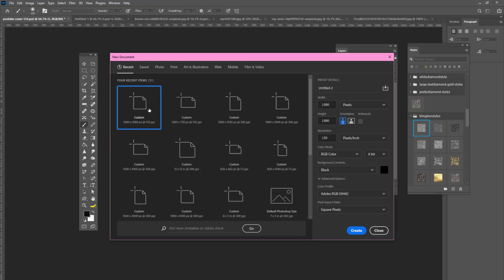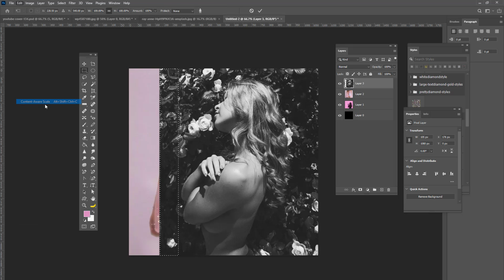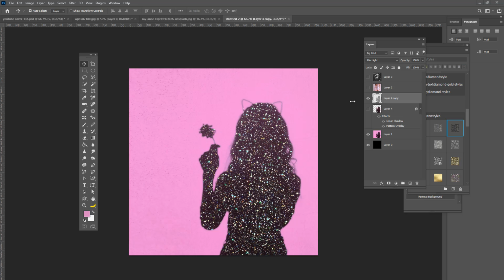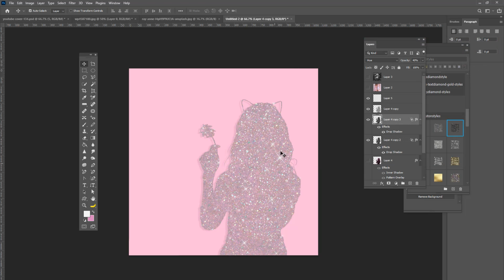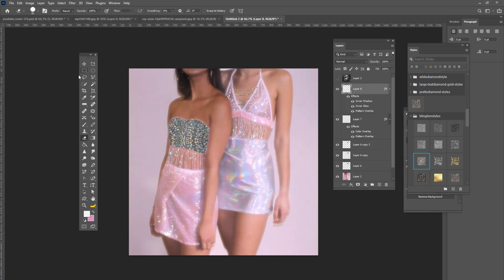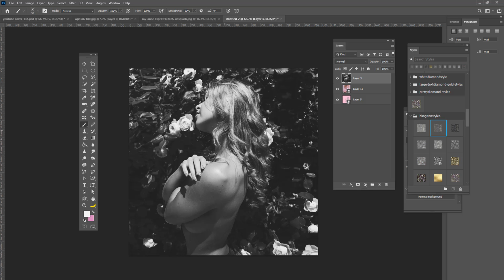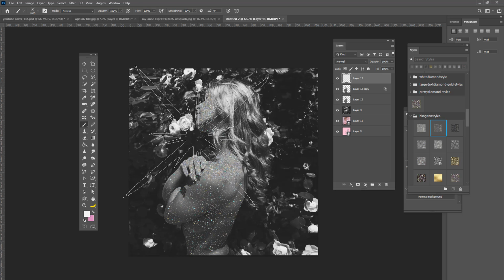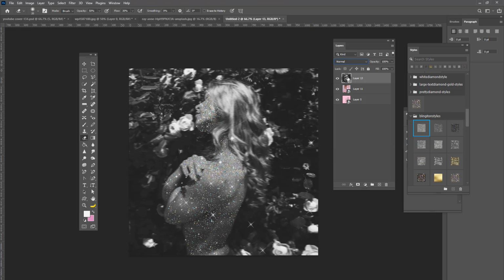How to Paint Aesthetic Bling Glitter on images In Photoshop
In this video tutorial we will learn how to paint various glitter over images, Some are dark images some are black and white so you can practice on different variations of images that you want to add aesthetic bling glitter too.